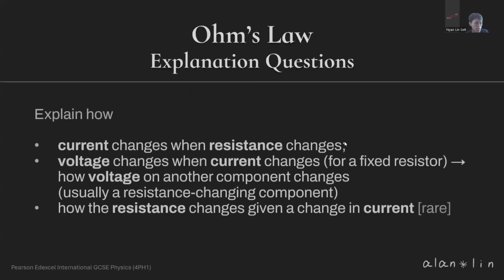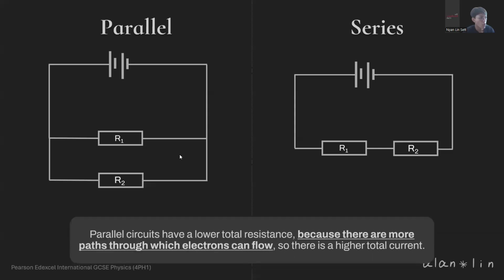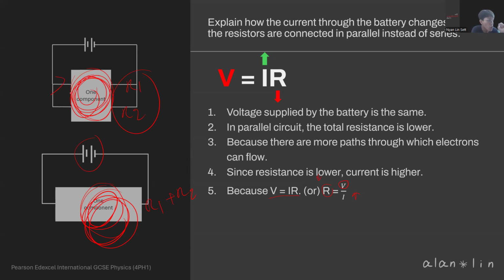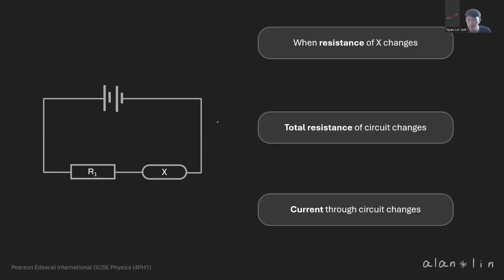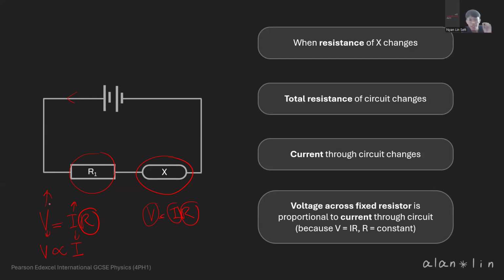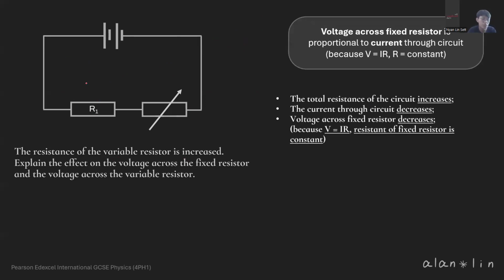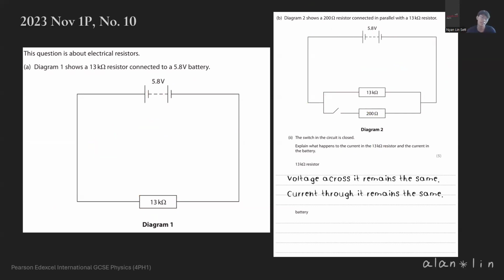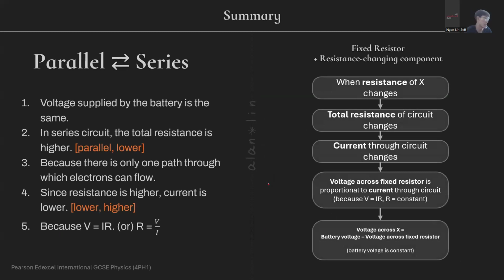How to Solve Ohm's Law Explanation Questions: Edexcel iGCSE Physics (4PH1)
Electricity questions where you have to explain how

current changes when resistance changes;
voltage changes when current changes (for a fixed resistor) → how voltage on another component changes (usually a resistance-changing component)

I hope these steps help you solve these repeated questions and gain full marks!

00:00:00 Intro to Question Types
00:02:56 Parallel and Series Interconversion
00:10:08 Fixed Resistor and Resistance-Changing Component
00:20:42 ALL QUESTIONS IN PAST PAPERS CATEGORIZED
00:21:06 PRACTICE!!!